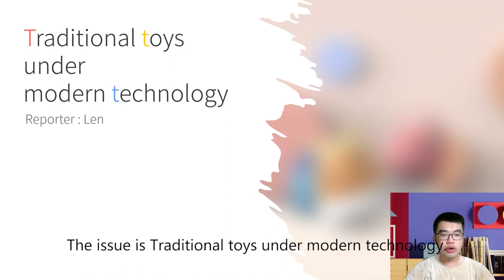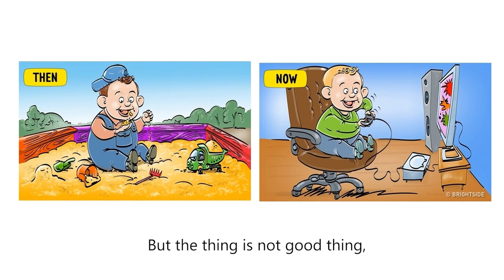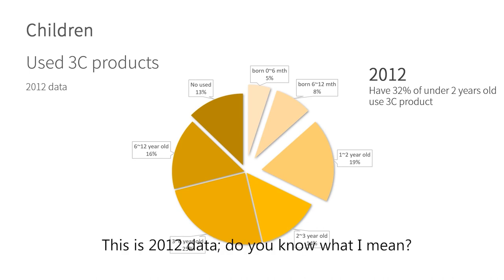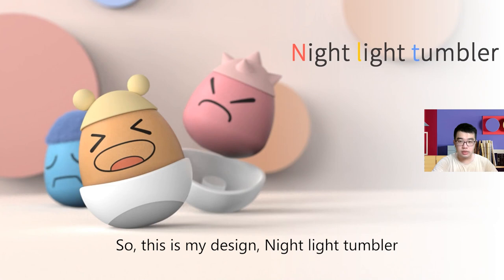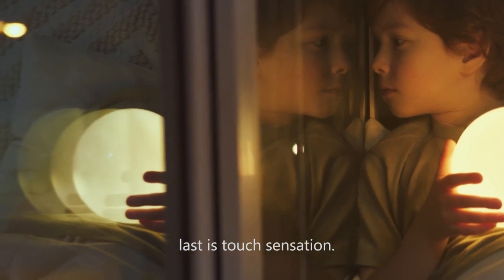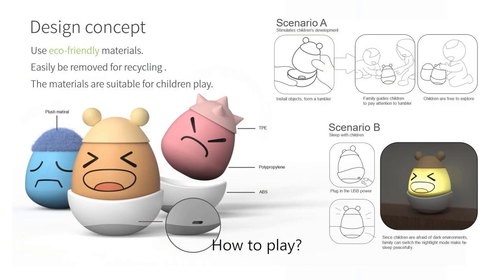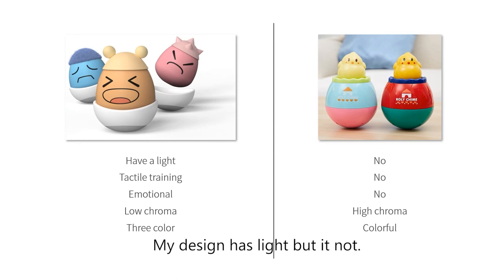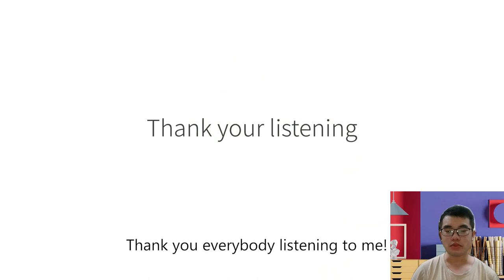Design presentation_Night light tumblr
Practise presentation
SO sorry, I learn English.